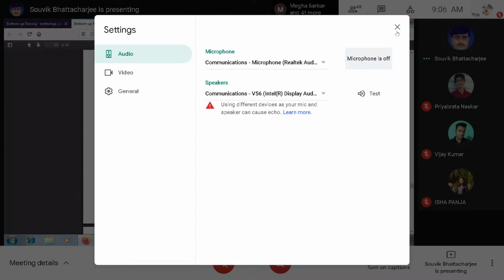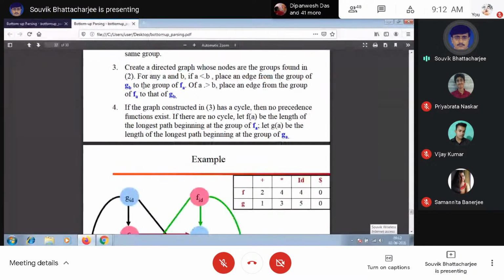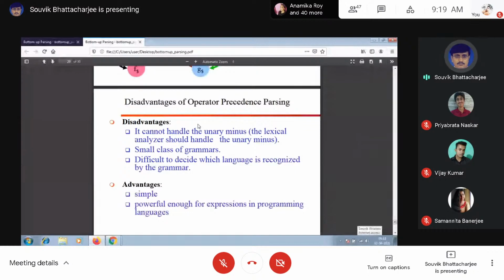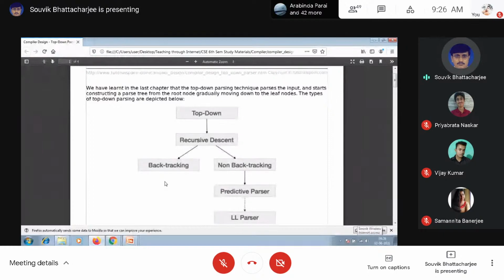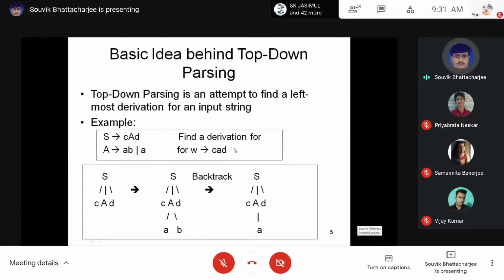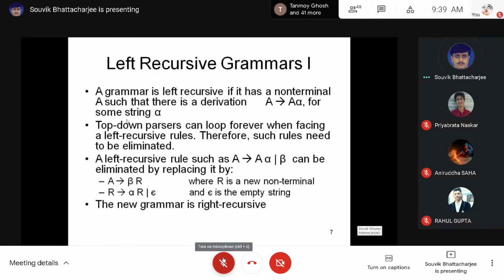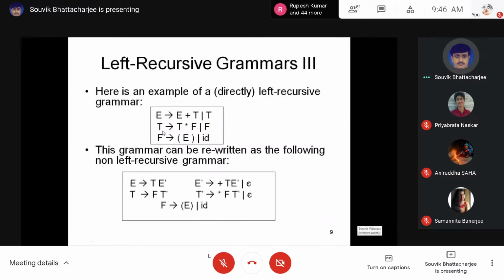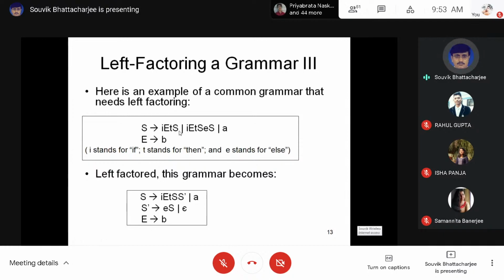CompilerDesign || 2nd June